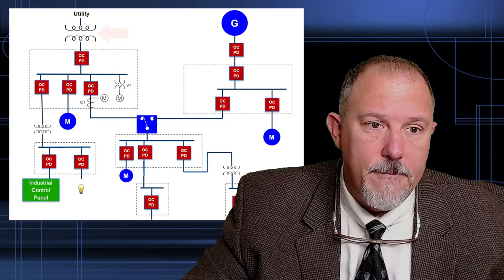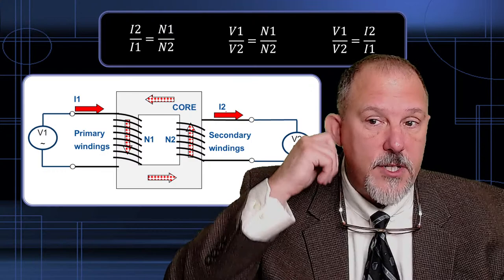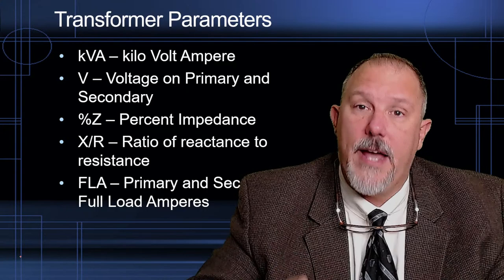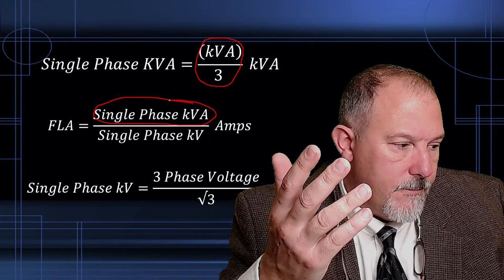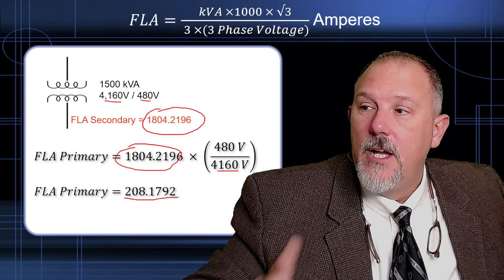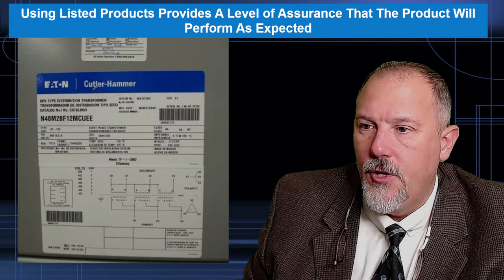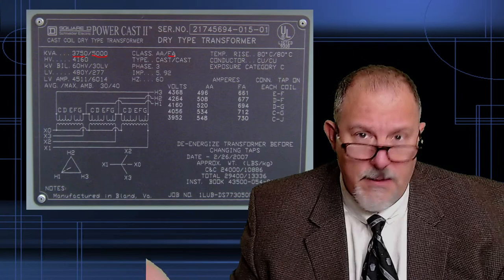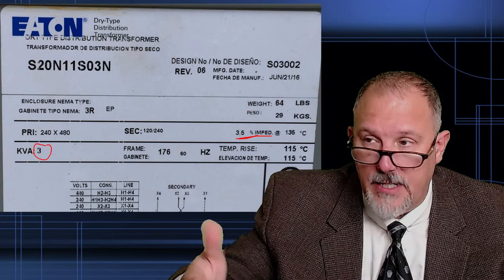Transformer Fundamentals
This fundamentals session of IAEINewsLive will focus on the fundamentals of the transformer. This session will help the viewer understand basic information for a transformer that is important for the proper application of this equipment. This is the first in a series that will focus on the proper application and use of transformers.

Some important links:
1. IAEI Membership (Join Today)